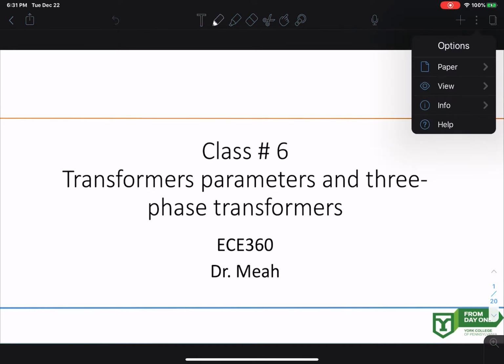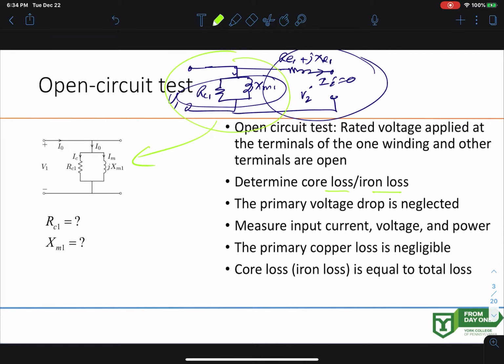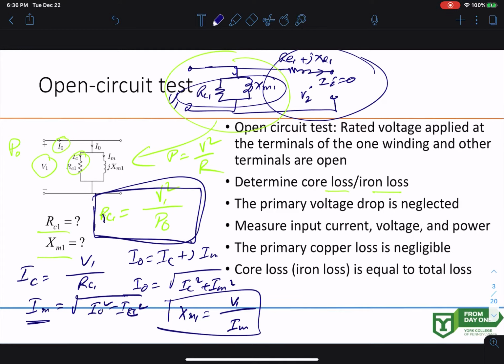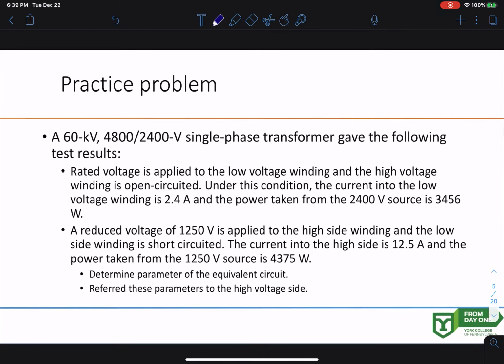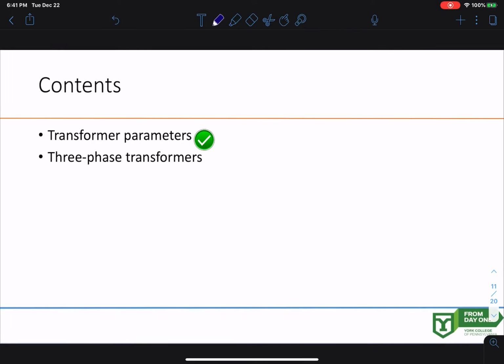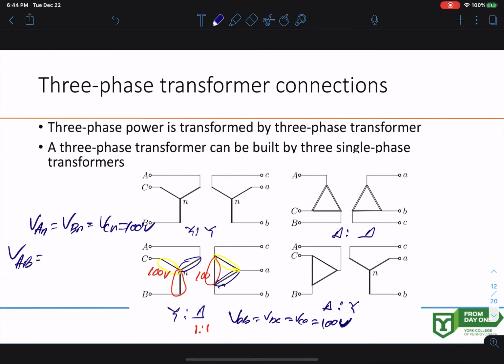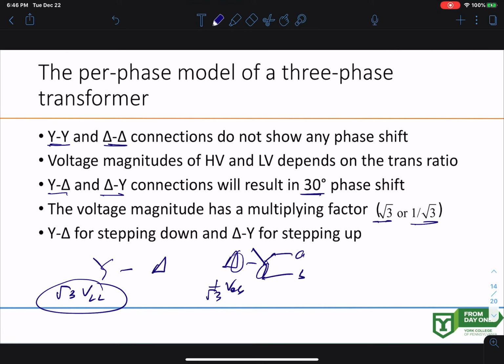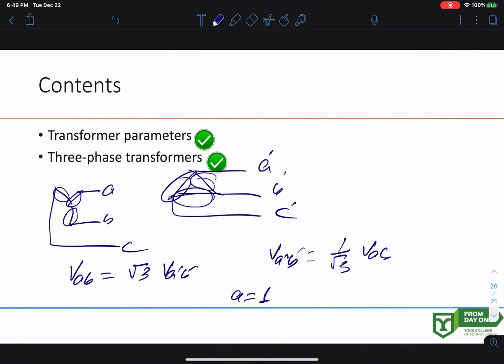ECE360 Class6_YCP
Three phase transformer